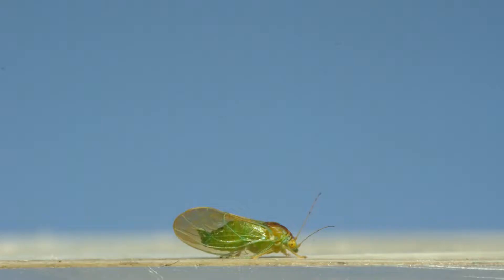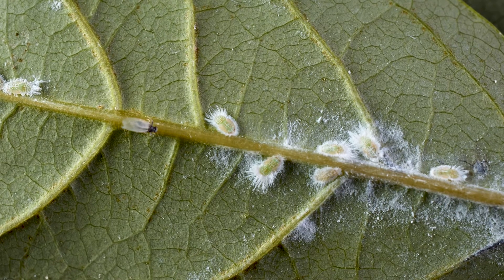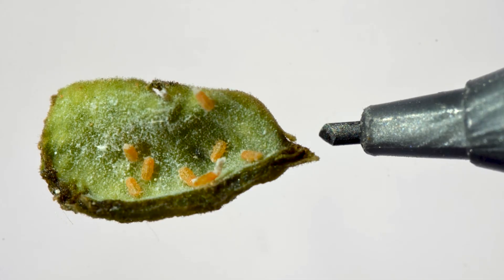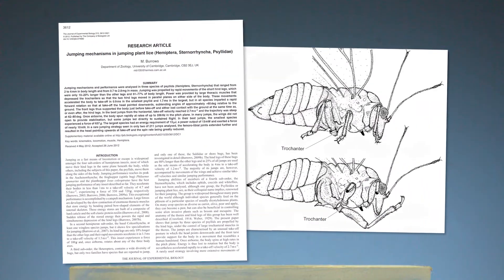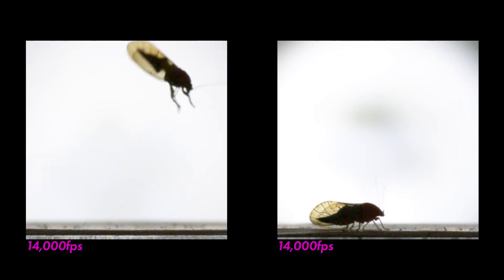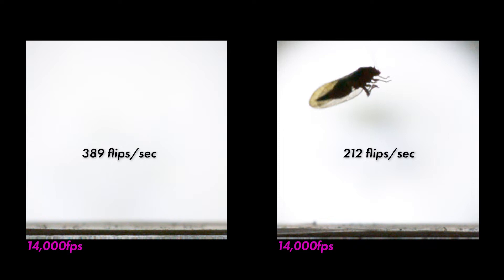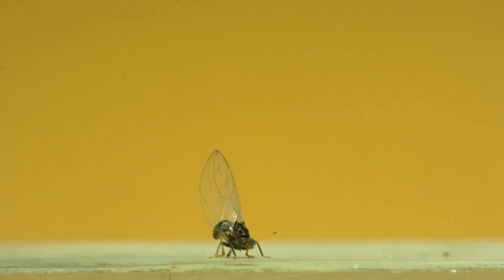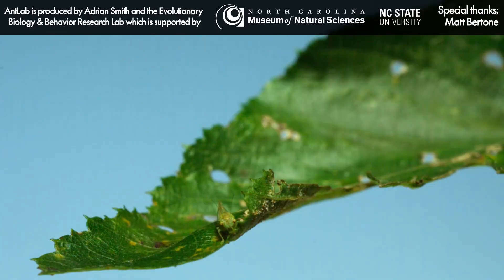Jumping Plant Lice: The Fastest Front-Flipping Insects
Jumping plant lice, or psyllids, are the fastest front-flipping insects, but not many people know about how amazing they are! I set out to film the high-flying flips of these plant-feeding, often thought of as “pest”, insects. They are hemipterans in the superfamily Psylloidea and are often referred to as “psyllids”. Most of the shots, unless other with labeled in the video, were captured at 3,200 frames per second.

If you want to read more about how they jump, the research study I mentioned in the video is this:
Jumping mechanisms in jumping plant lice (Hemiptera, Sternorrhyncha, Psyllidae) by M. Burrows (2012) Journal of Experimental Biology 215: 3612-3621; doi: 10.1242/jeb.074682

All collected from Raleigh and Cary, NC. September, 2020. Special thanks to Matt Bertone for help collecting and identifying these insects! Check out his incredible insect macro photography